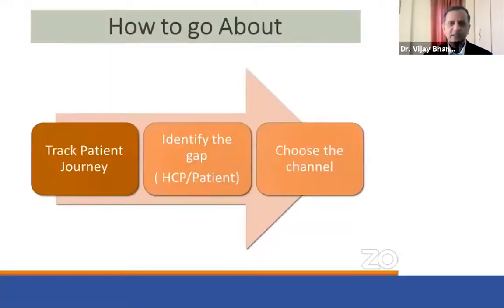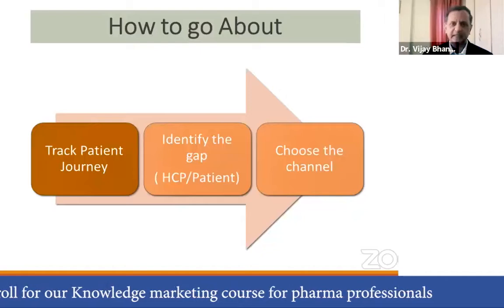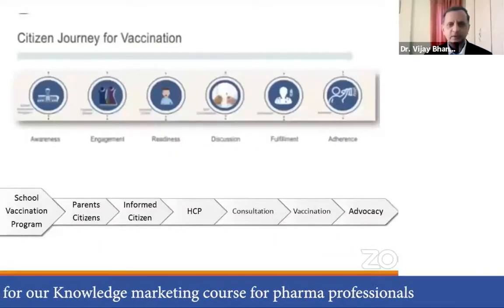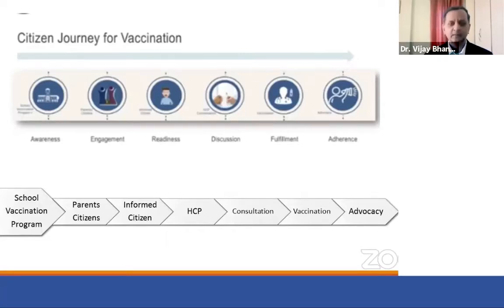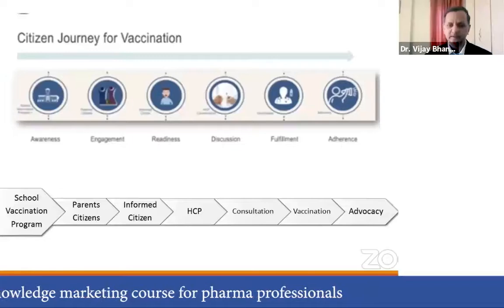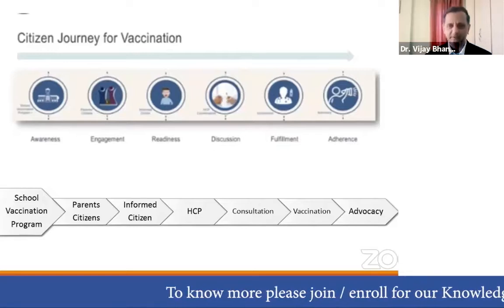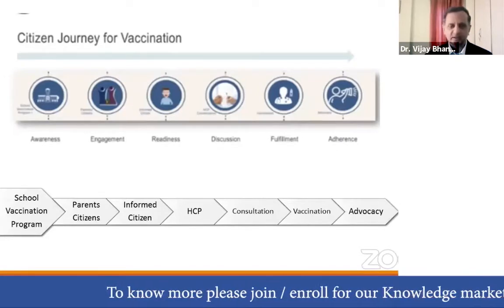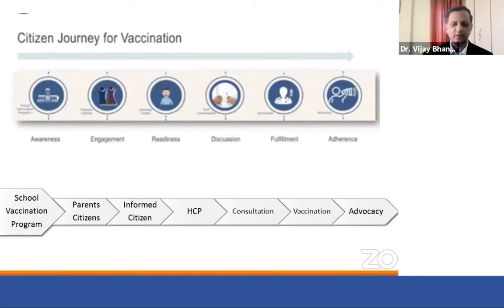How to collaborate in these new dynamics - Dr. Vijay Bhangale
Identification of patient journey will help to identify gaps in this journey, which help you to know how you can collaborate with different players.

Speaker: Dr. Vijay Bhangale, pharma marketing veteran, with over 17 years of industry experience working with companies like Ranbaxy, GSK Consumer Healthcare, Ipca, Merck and many more heading the marketing function.

And join DocMode for more eLearning content for medical professionals DocMode is a Global Platform for Outcome-based Learning in Healthcare